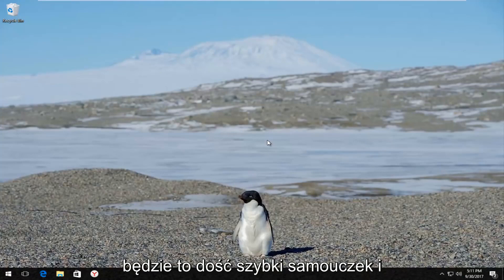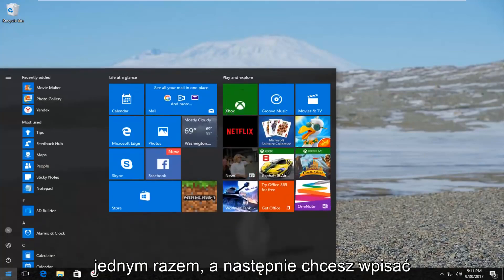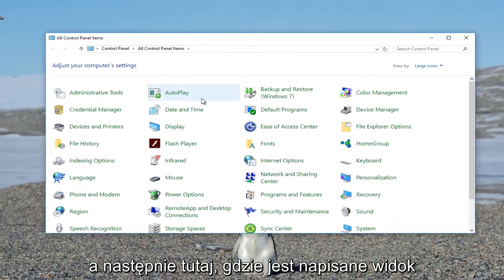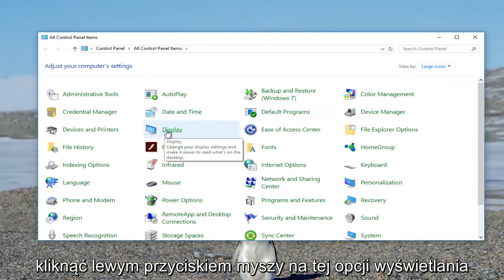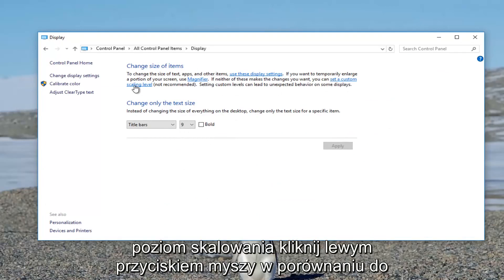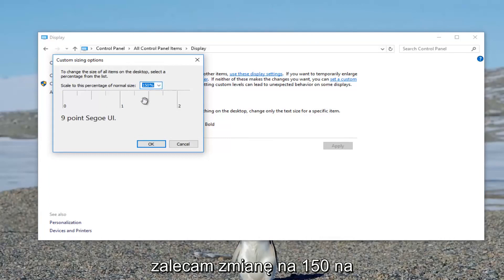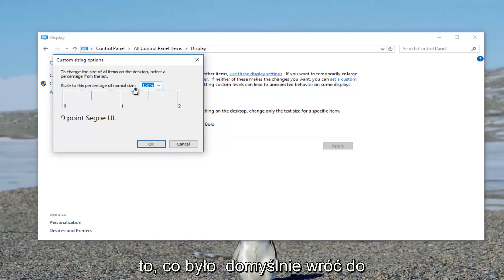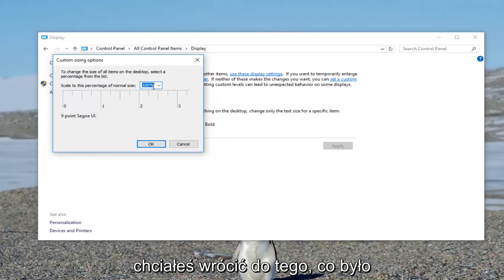Naprawianie aplikacji, które są rozmyte w systemie Windows 10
Napraw rozmycie ekranu w Windows 10 i Windows 11.

Niektórzy ludzie zgłaszają rozmazany obraz w systemie Windows 10/11 i nie są pewni przyczyny. Istnieje kilka możliwych poprawek dotyczących rozmytego wyświetlania. Spójrzmy.

Tematy poruszone w tym samouczku:
rozmyta czcionka i poprawka programu na ekranach HD
rozmyta czcionka w systemie Windows 10
rozmyta czcionka Windows 10
niewyraźna czcionka Windows 11
rozmyte czcionki Windows 11
Rozmyta czcionka systemu Windows 11
rozmazany ekran / naprawa monitora
jak naprawić rozmazany ekran
jak naprawić rozmazany ekran Windows 11

Ten samouczek dotyczy komputerów, laptopów, komputerów stacjonarnych i tabletów z systemem operacyjnym Windows 10 i Windows 11 (Home, Professional, Enterprise, Education) wszystkich obsługiwanych producentów sprzętu, takich jak Dell, HP, Acer, Asus, Toshiba, Lenovo, i Samsung).